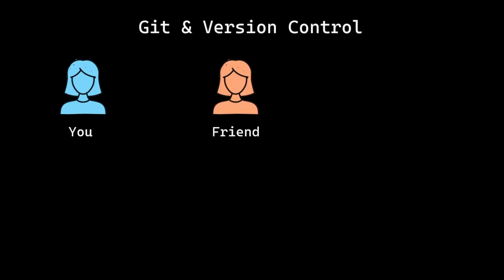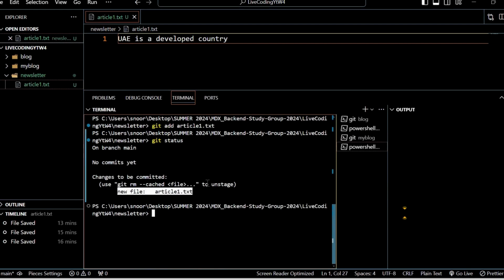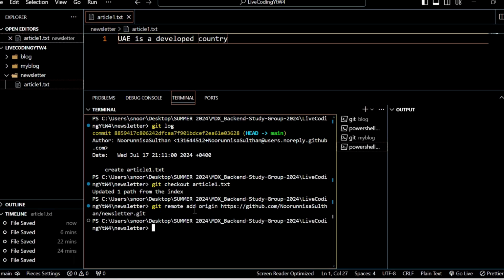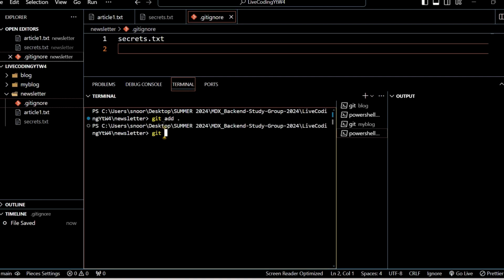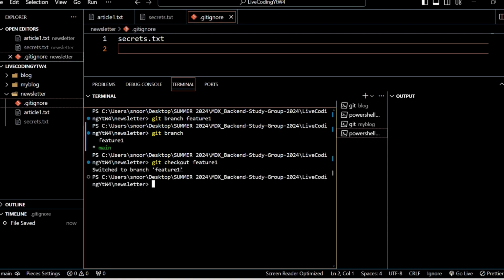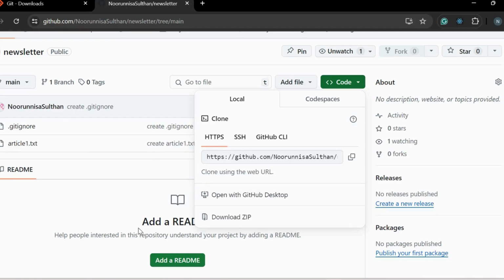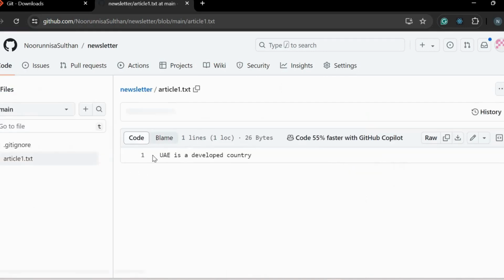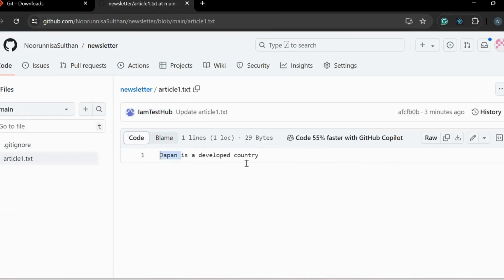#5: Git & GitHub: Ultimate Version Control Guide in 2024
Unlock the power of Git and GitHub with this comprehensive tutorial! Perfect for beginners and those looking to refine their skills.

📌 Chapters:

0:00 Why Version Control?
0:34  Version Control using Git
5:05 Send project to GitHub
7:19 What is .gitignore?
10:29 Branching a repository
14:51 Cloning a repository
16:12 Forking a repository and pull requests
22:25 Outro

Just starting your backend journey? Follow this playlist and become a JavaScript backend developer in no time!